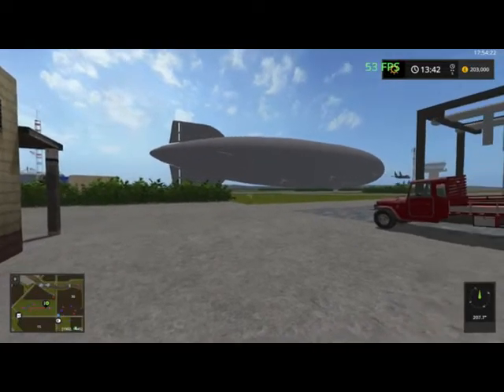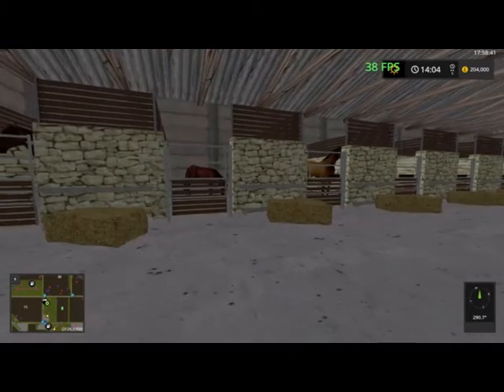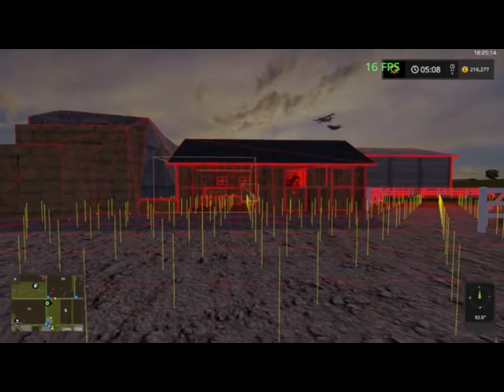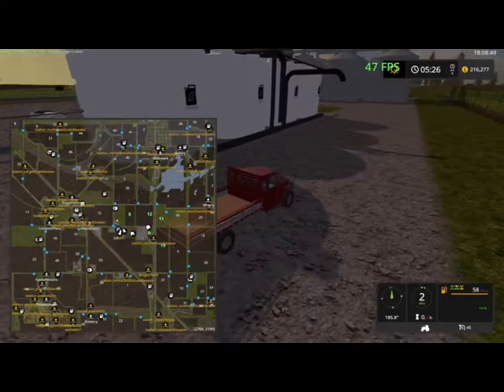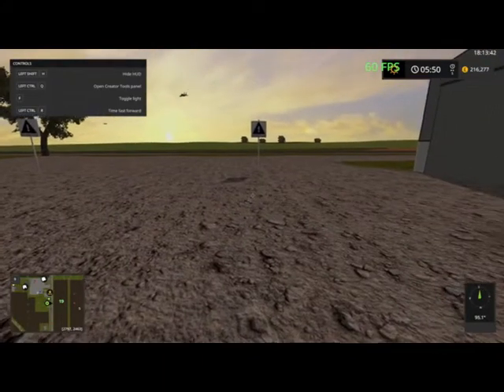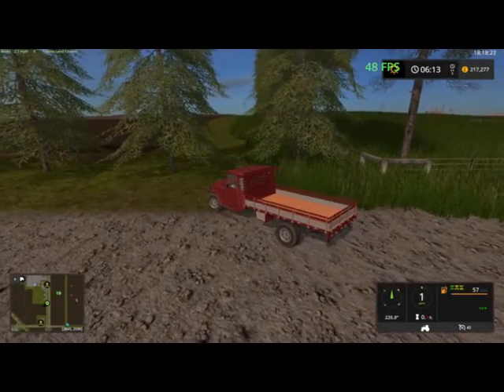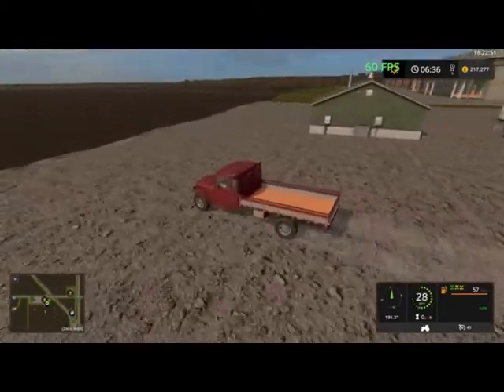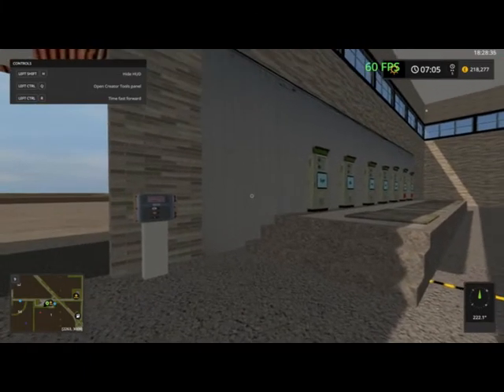Missouri River Bottoms V2 ep1 tour pt3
We still taking a look at Missouri River Bottoms for farming Simulator 17